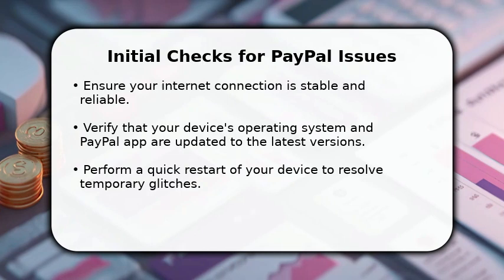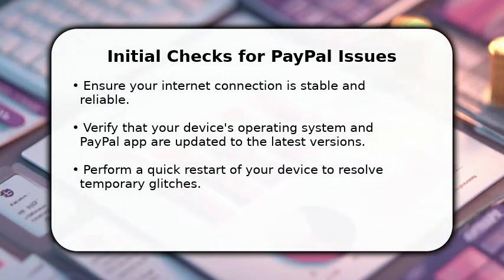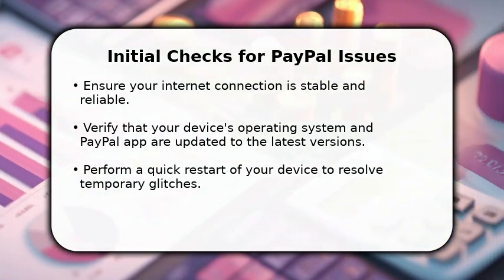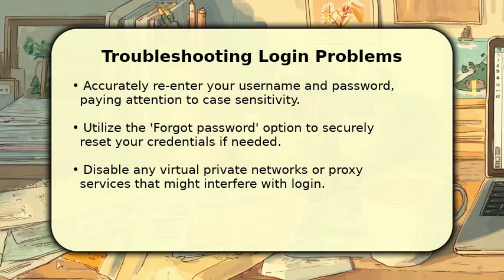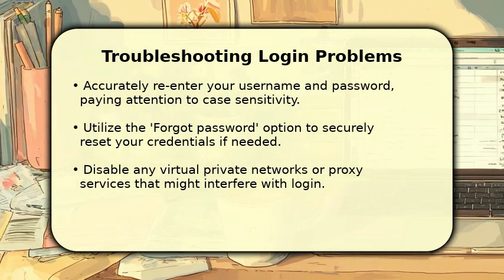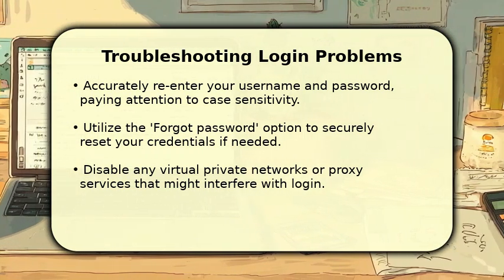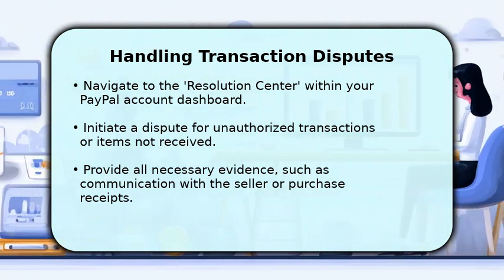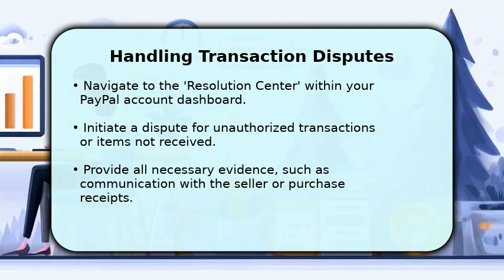How To Fix Issue In PayPal 2025 - Easy Guide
This easy-to-follow guide will walk you through how to fix common PayPal issues and get your account running smoothly again. Whether you're dealing with transaction errors, login problems, payment holds, or difficulty sending/receiving money, we've got solutions. Learn effective troubleshooting steps and practical tips to resolve your PayPal problems quickly and efficiently. Don't let common PayPal issues frustrate you – watch this video to gain the knowledge you need to resolve them yourself!